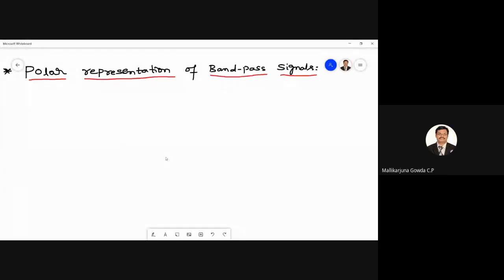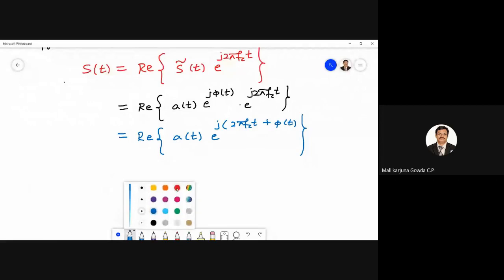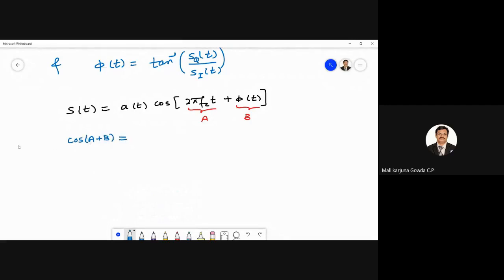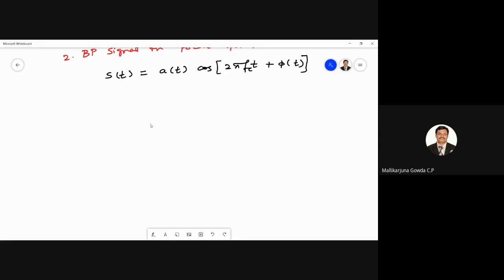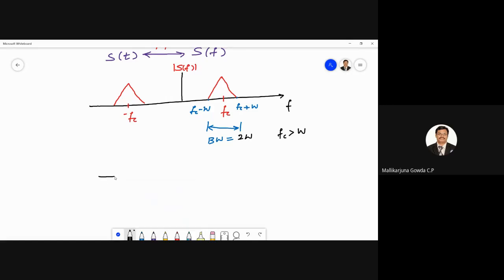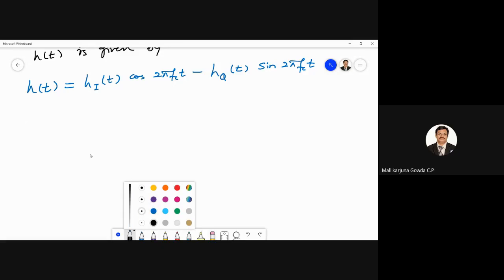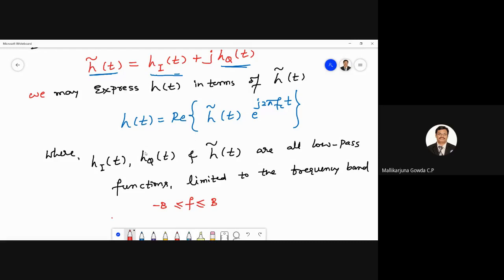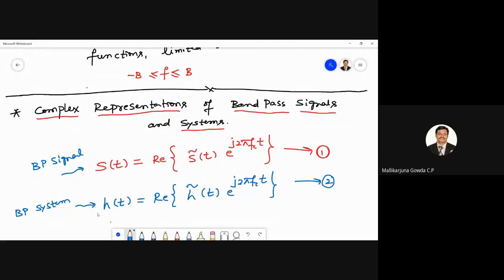Digital Communication_by Prof Mallikarjuna Gowda C P_Module_1_2021 04 27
Discussed about polar representation of bandpass signals